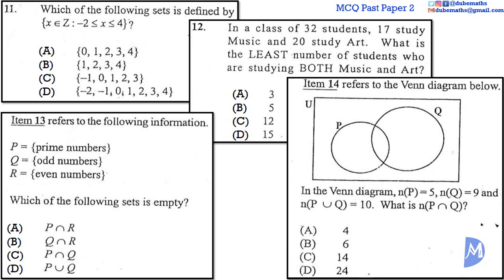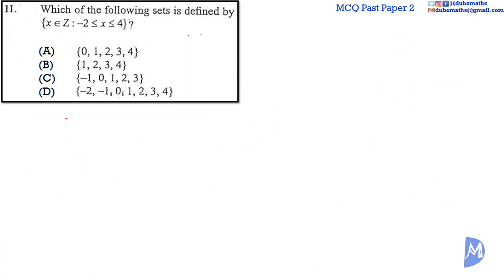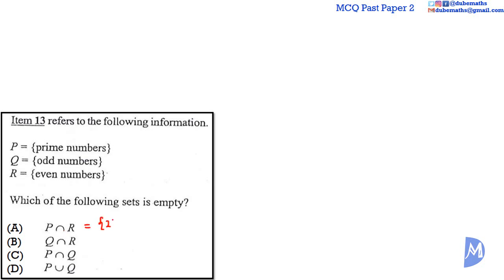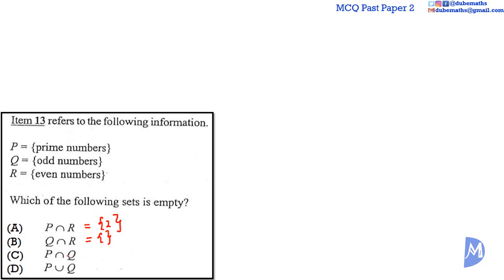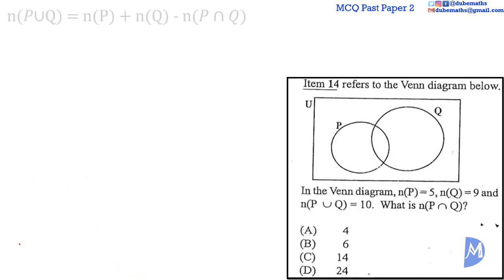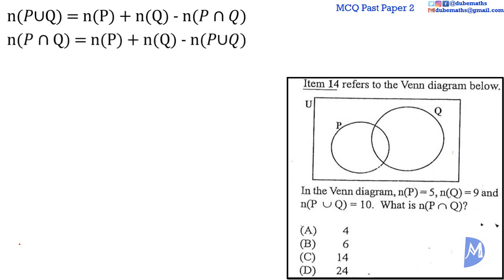11,12,13&14 | Sets | Multiple Choice 2 | CXC CSEC Mathematics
CXC CSEC Mathematics Multiple Choice 2 – In this Caribbean Examination Council (CXC) Caribbean Secondary Education Certificate (CSEC) Mathematics Multiple Choice Examination, questions 11 – 14 are based on the topic Sets.

 explain concepts relating to sets;
 Examples and non-examples of sets, description of sets using words, membership of a set, cardinality of a set, finite and infinite sets, universal set, empty set, complement of a set, subsets.
 represent a set in various forms; Representation of a set. For example,
Description; Set builder notation; and Listing
 list subsets of a given set;
 Identifying the subsets as well as determining the number of subsets of a set with n elements.
 determine elements in intersections, unions and complements of sets;
 Intersection and union of not more than three sets.
 Apply the result
n(A∪B)=n(A)+n(B)-n(A∩B)
 describe relationships among sets using set notation and symbols;
 Universal, complement, subsets, equal and equivalent sets, intersection, disjoint sets and union of sets.
 draw Venn diagrams to represent relationships among sets;
 Not more than 4 sets including the universal set.
 use Venn diagrams to represent the relationships among sets; and,
 solve problems in Number Theory, Algebra and Geometry using concepts in Set Theory.